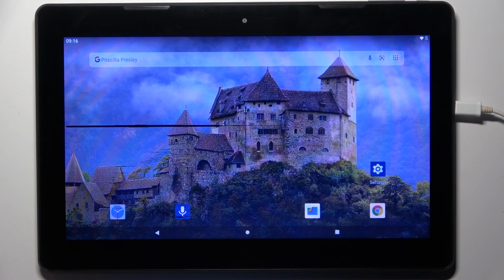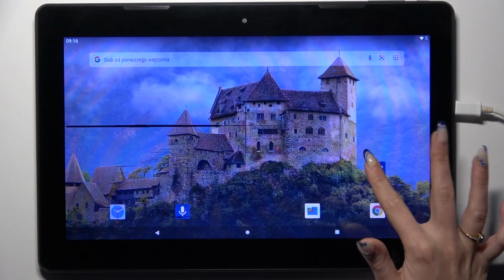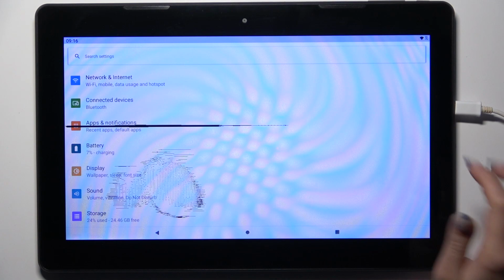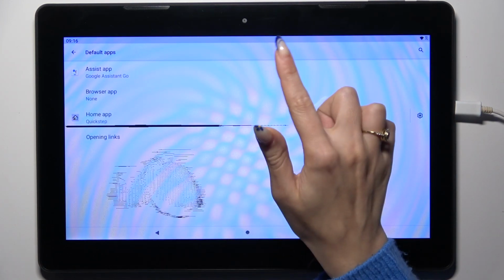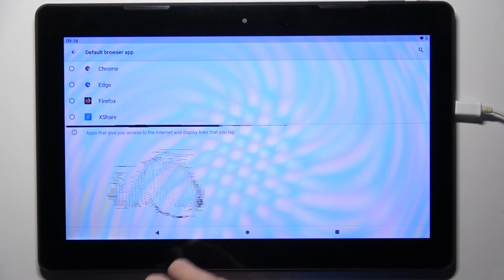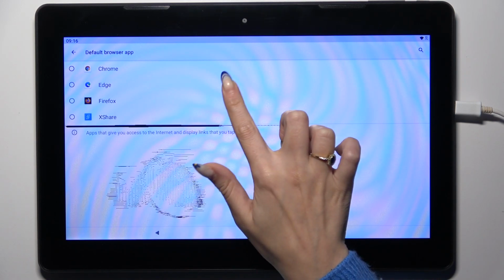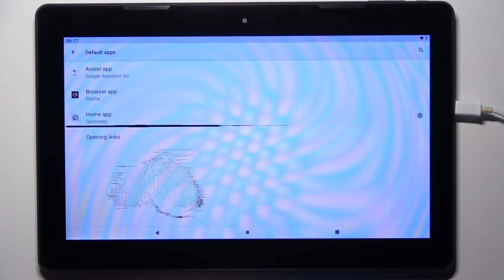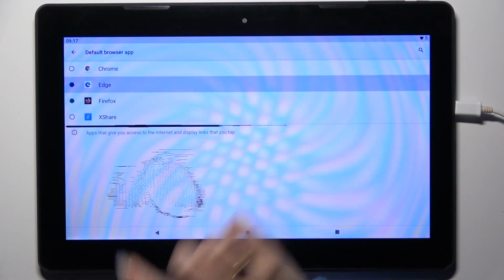How To Change Default Apps On Thomson Tablet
Your Thomson Tablet is a versatile device, and you can tailor it to your preferences by changing default apps. In this comprehensive guide, we'll walk you through the simple steps to customize your tablet's functionality. Whether you want a different browser, email client, or gallery app, we'll show you how to set it as your default choice.

Why should I change default apps on my Thomson Tablet?
Can I revert to the original default apps later?
Is it possible to set different default apps for various actions?
What should I do if I encounter any issues during the process?
Will changing default apps affect my tablet's performance?